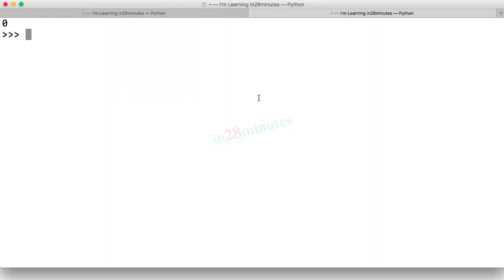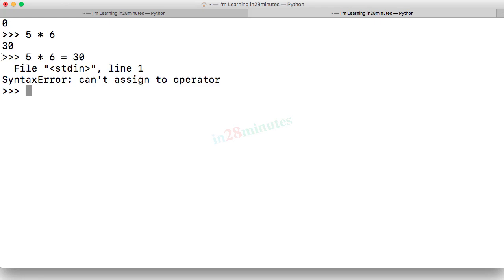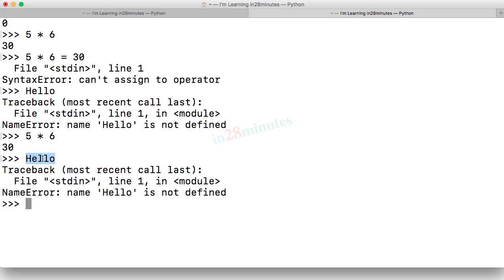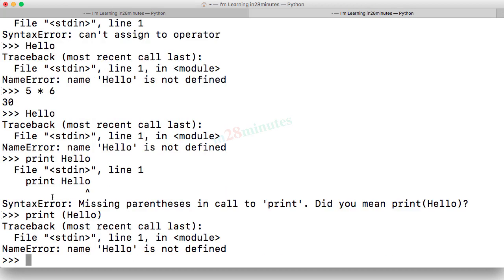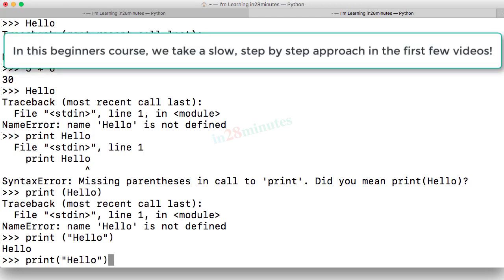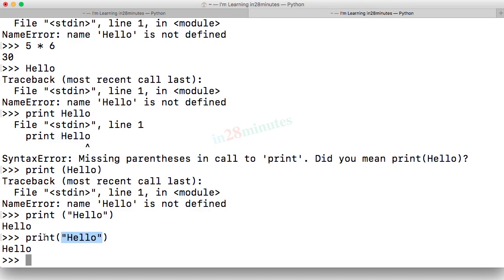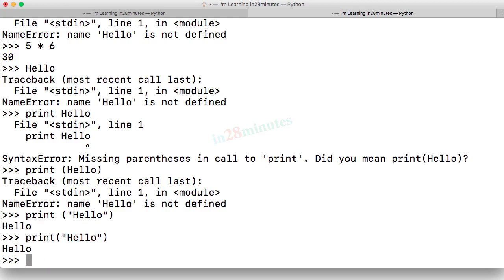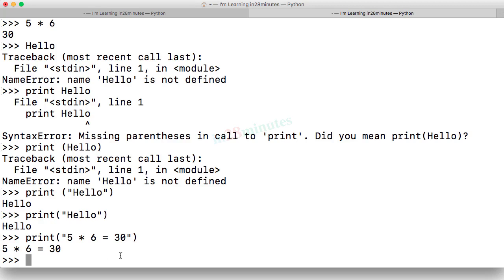#2.7 Printing output to console with Python | Python Programming for Beginners & Kids